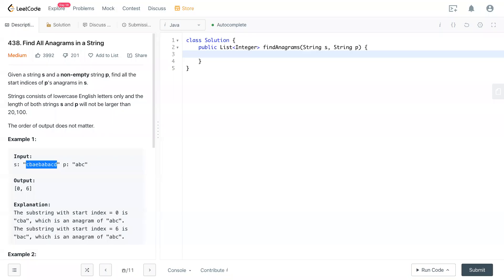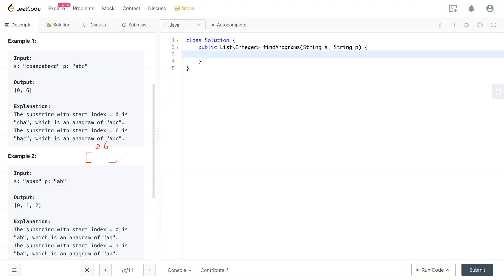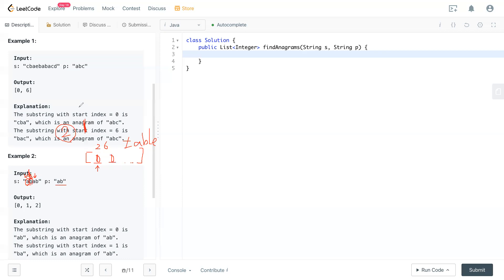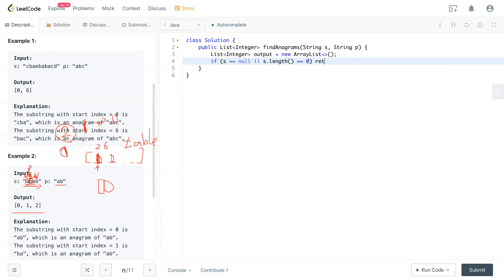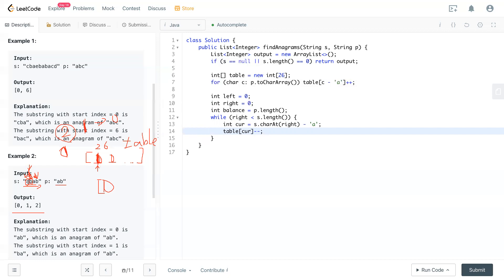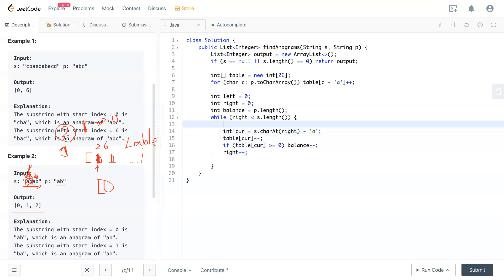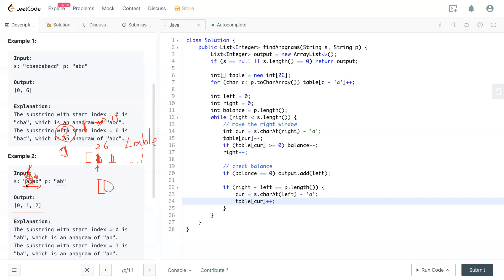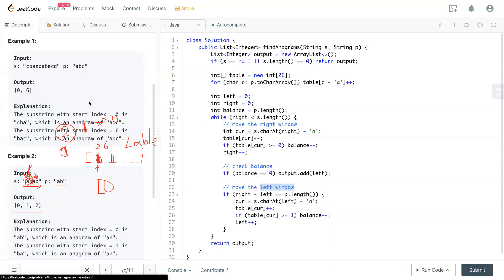Leetcode 438 - Find All Anagrams in a String (JAVA Solution Explained!)